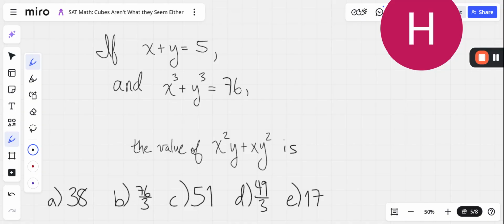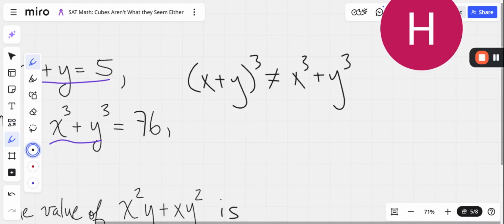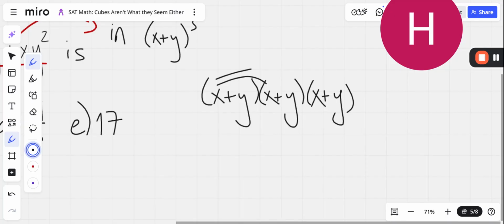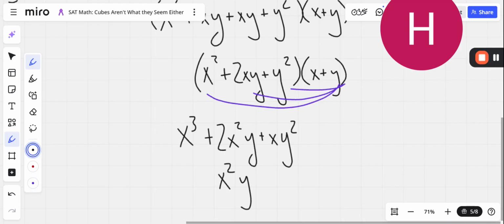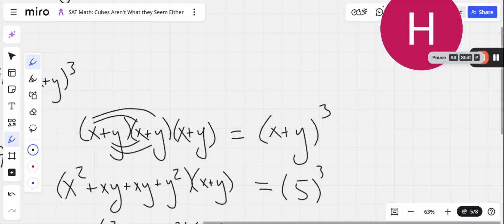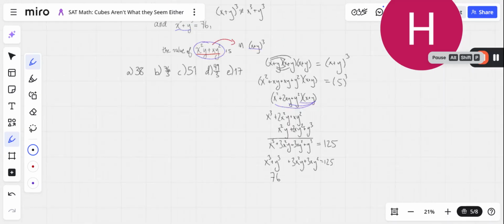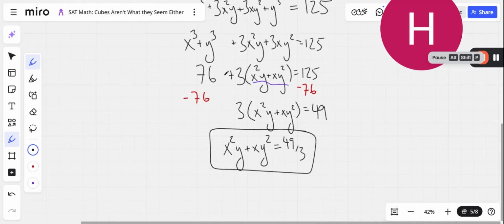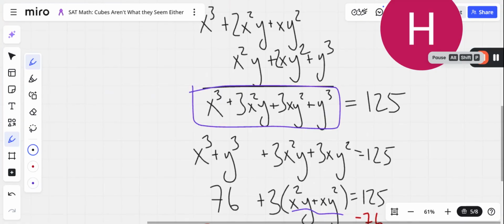Quick SAT Math: Cubes Aren't What They Seem Either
For this video, we take a look at a similar style of SAT problem which we've covered a couple of times in the recent past; except, this time we are looking at the cube of a binomial expansion rather than the square. This problem will require you to be familiar with how to expand a binomial to the third power, and you will have to do some algebraic rearranging in order to get your final answer here. I've given you some multiple choice options, but they may just be more distracting than useful, since the goal is NOT to solve for x or y here. Give yourself about 2 minutes to try this problem for yourself, and see if you can avoid falling for the common pitfall in this type of problem. Then when you're ready to see how it was done here, you can un-pause the video and check back in with my solution process.

Some Things to Keep in Mind With This One:
- Difficulty: 7/10 It is a bit tougher to extract the desired expression from the cubic expansion of a binomial, and the multiple choice answers here are actually a bit distracting. Unless you know what the expansion looks like, you will at best have to use up loads of time working out the expansion carefully, step by step. Even if you do know what to do, this one can be a bit tricky at first glance.

- This is a similar problem to a couple of recent videos which were covered using the squared expansion of a binomial expression. Feel free to try/watch those ones here:

- Problems like this demonstrate the power of understanding algebraic structures. If you can recognize the form of an expression or given mathematical object on the SAT, you will be in much better shape for quickly finding a path towards the solution. Practice different forms such as expanding a binomial to the second, third, and even fourth power to remind yourself of some useful patterns that can translate to making questions on the exam easier.

Chapters
0:00 Introduction
0:30 Familiar to Previous Problems
1:00 Try it For Yourself, First
1:30 Careful of the Common Pitfall!
2:00 Consider the FULL Expansion
2:45 In Case You Don't Have the Expansion Memorized (MEMORIZE IT)
4:00 Using the Given Information
5:45 Some Concluding Blab on What to Look Out For